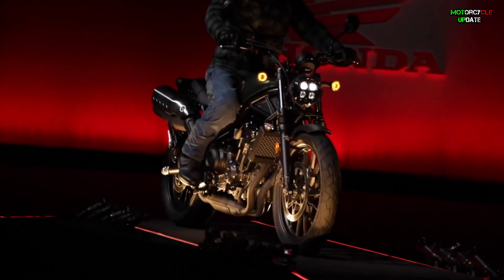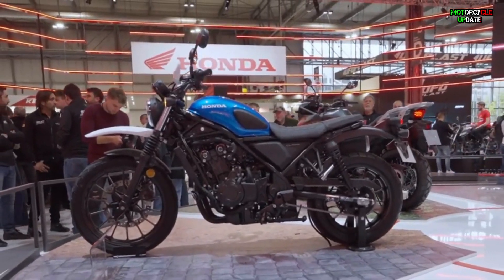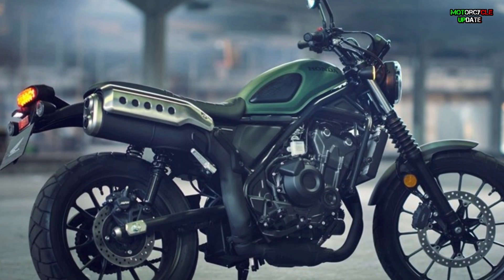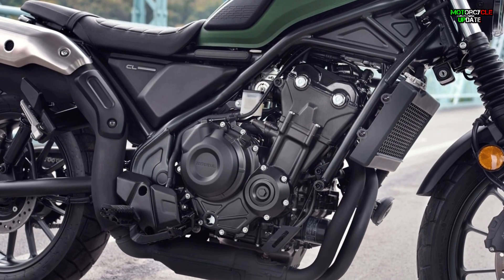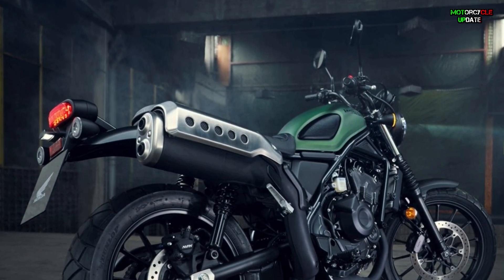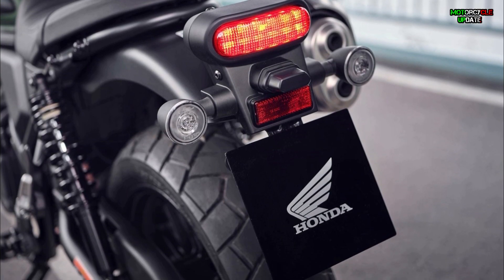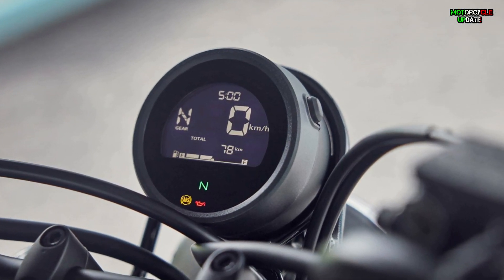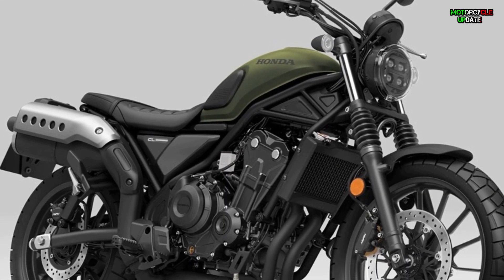2023 ALL NEW HONDA CL 500 SCRAMBLER FIRST IMPRESSION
Taking inspiration from the 1960s and 1970s Honda CL, the funky CL500 combines retro charm with modern equipment and technology to create a modern urban style that is completely new to Honda's lineup.